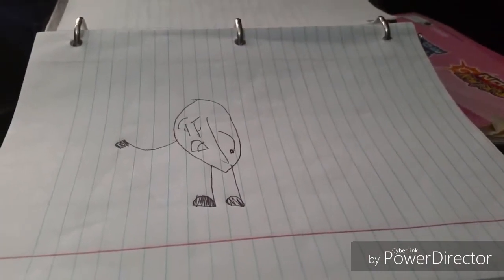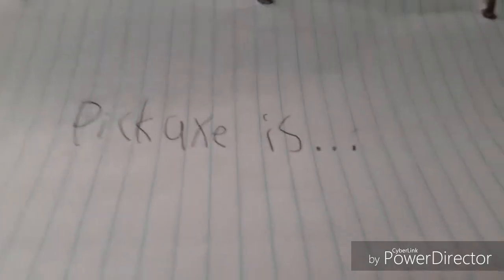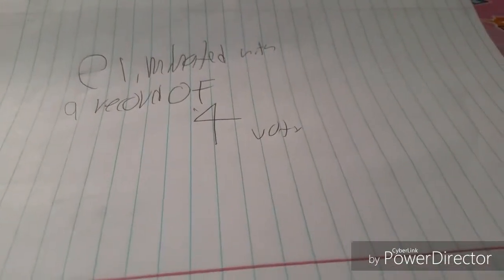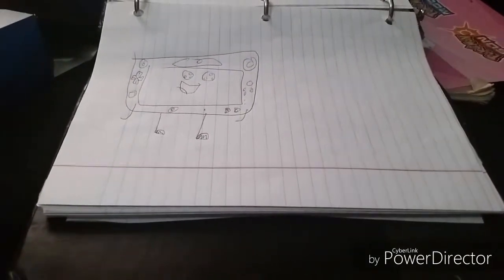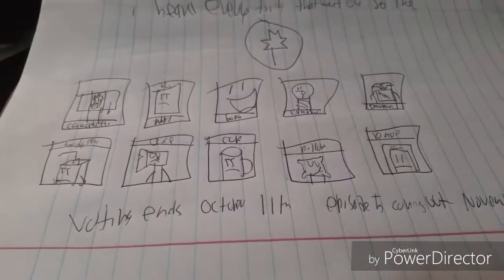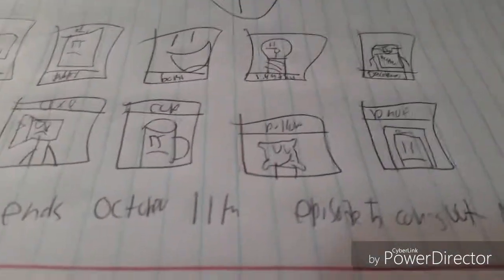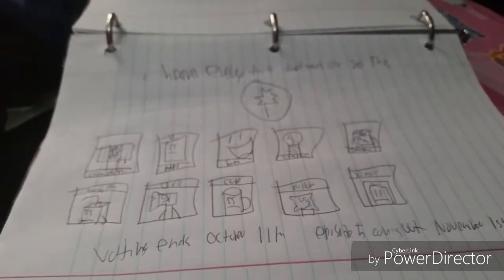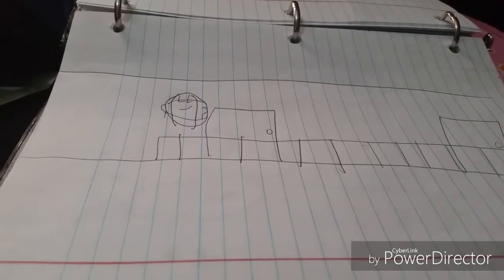Flip Book Madness [Episode 4] Under Construction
Reuploaded